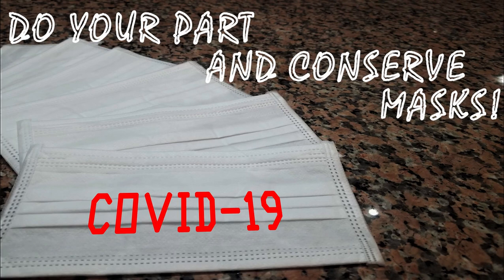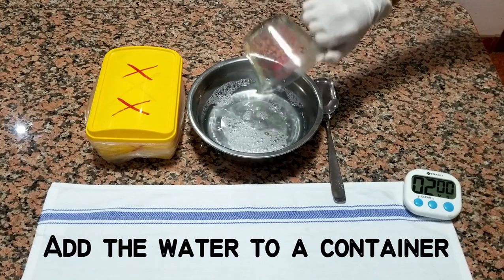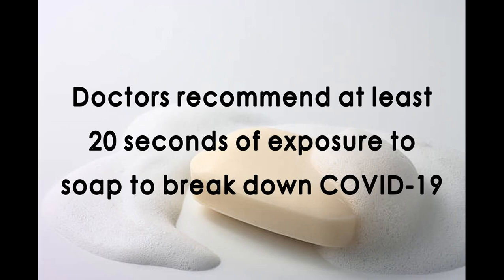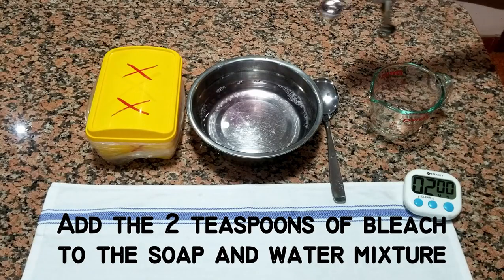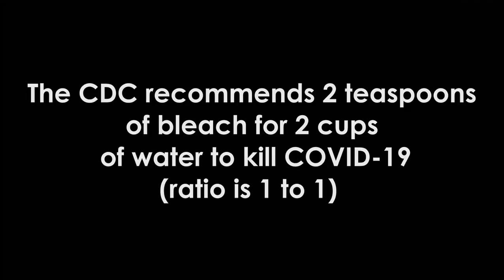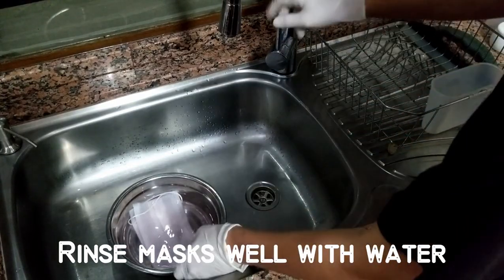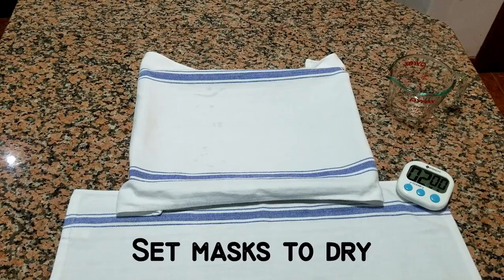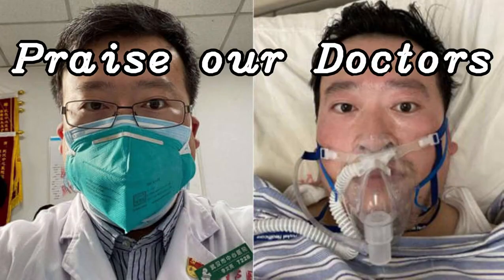How to clean, sterilize, disinfect, and reuse N95, P100, P2, FFP3 masks for Coronavirus, COVID-19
There is a world wide shortage of medical masks due to the COVID-19 pandemic. The out break is causing our doctors and medical responders to lack supplies which puts a great risk on their lives. Like the medical responders we should do our part to contribute to the solution and conserve on masks. This video is a simple tutorial on a quick and easy way to disinfect, clean, sterilize and reuse medical masks in under 4 minutes.